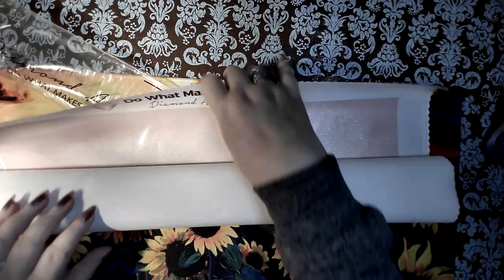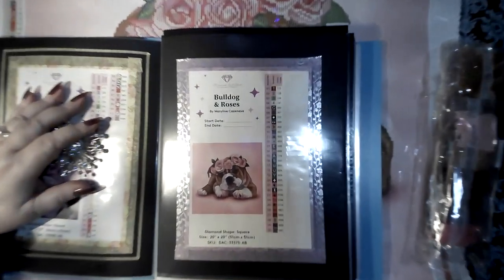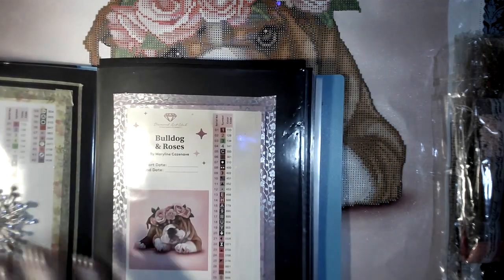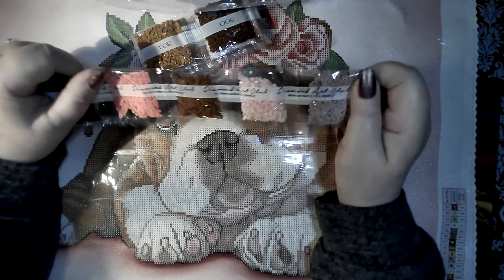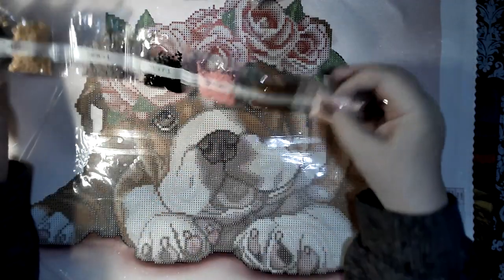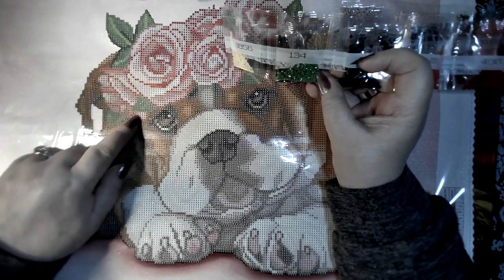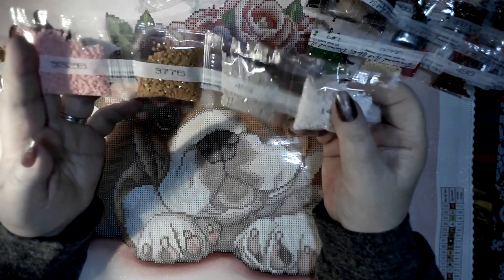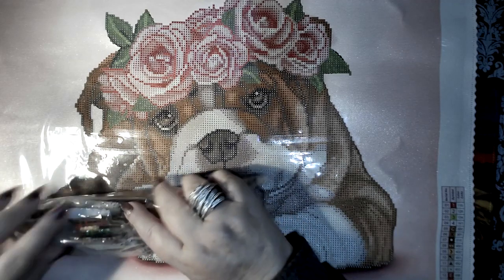Diamond Art Club - Bulldog and Roses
Happy Thursday Diamond Art Club Unboxing Bulldog and Roses